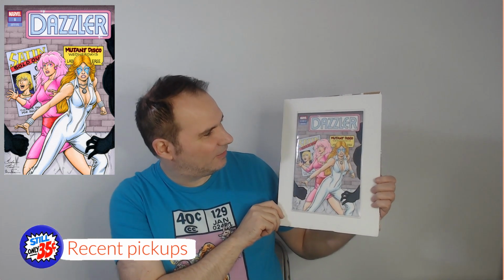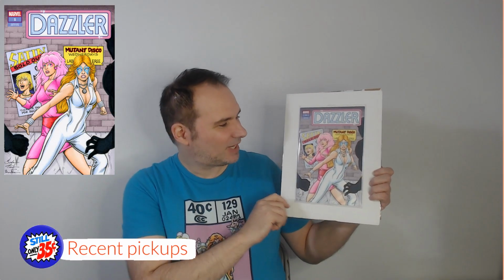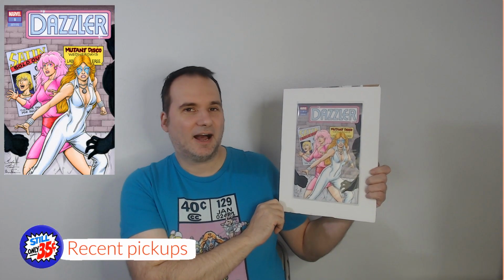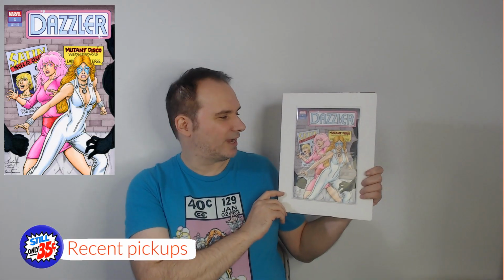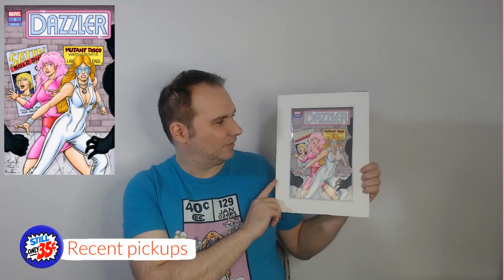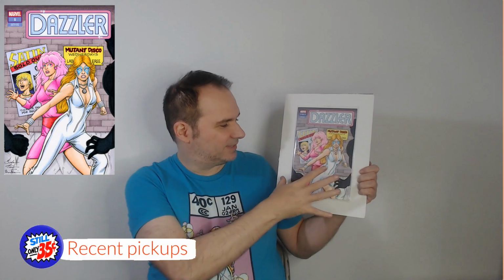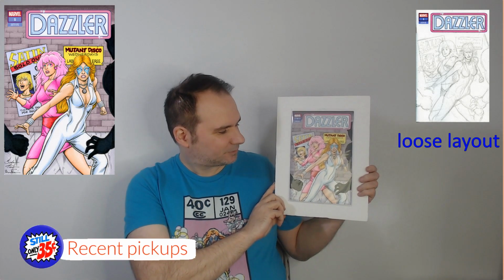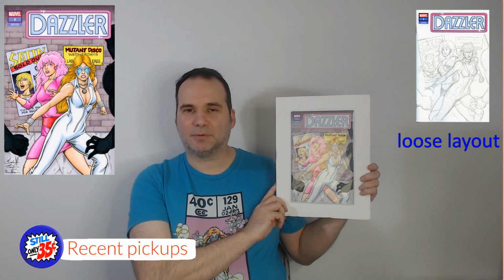Comic Book Additions v.217 - DAZZLER unboxing by The Fraim Brothers | Jem & The Holograms G.I. Joe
Get ready for a Dazzling reveal!

I'm thrilled to reveal my custom commission from the talented Fraim Brothers!

Concept: Dazzler teams up with the Truly Outrageous Jem from Jem & The Holograms, featuring a nod to Satin from G.I. Joe's "Pyramid Of Darkness"

Watch as I unbox and react to this stunning artwork!

Let's add some sparkle to your day!

Also you can join The Age Of Dazzler Facebook group

***Timestamps***
0:06  Intro
4:43  Dazzler #1 vol. 3 Blank Sketch variant commission by The Fraim Brothers
9:09  Dazzler For President button (Darryl Young Designs)
11:34  credits
11:41  links